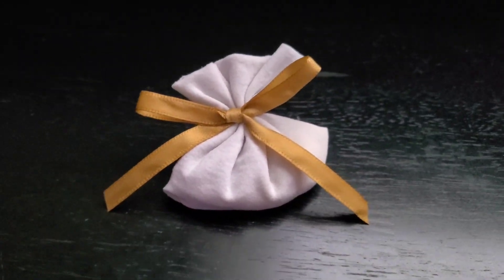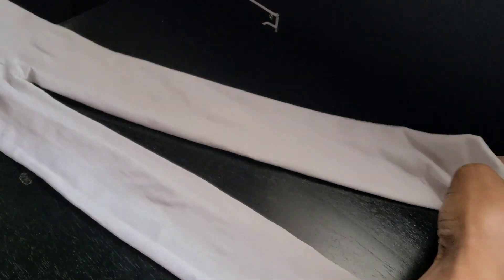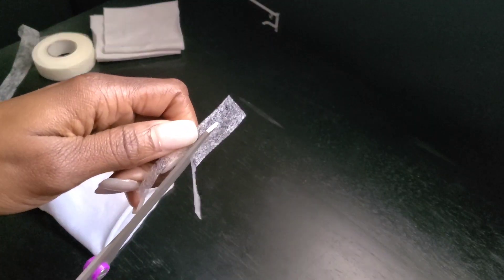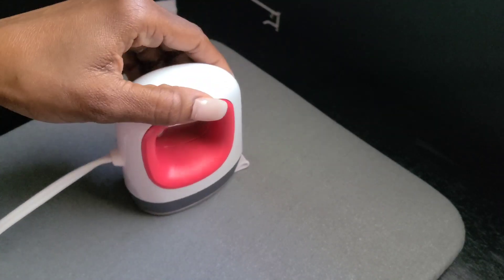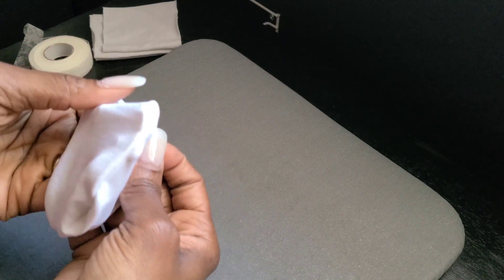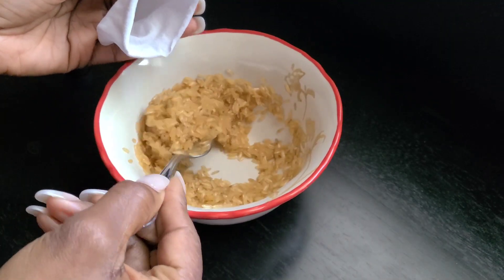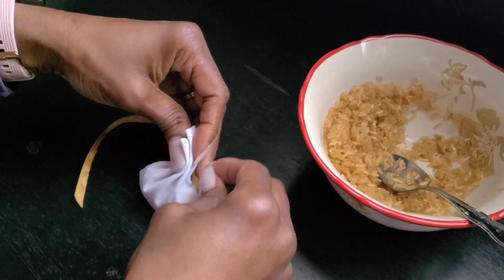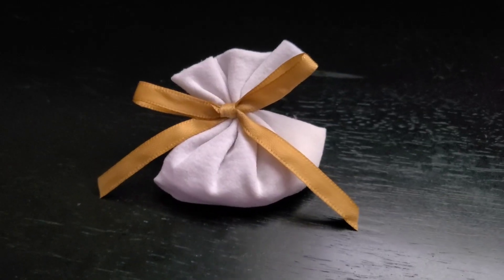No-Sew DIY Scented Drawer Sachets | Frugal Living Hacks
In this video you'll see a super quick, cheap and easy way to create your own scented drawer sachets without any sewing!

CRICUT EASY PRESS MINI IRON
HEM TAPE

Musician: LiQWYD